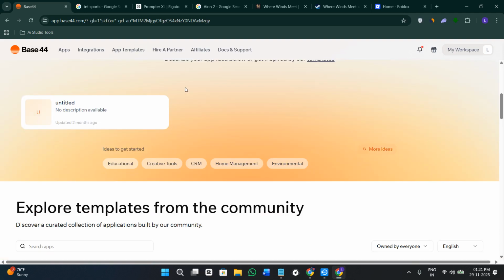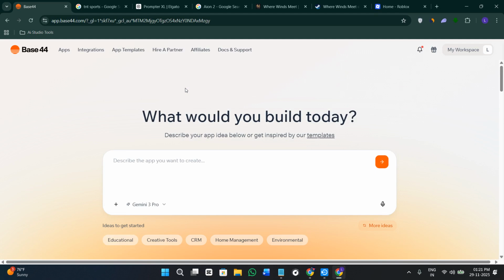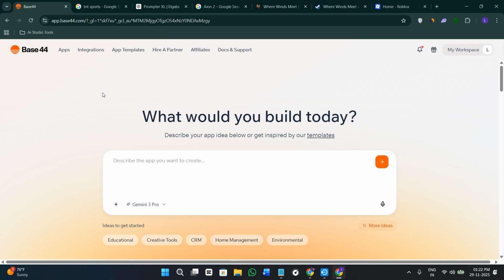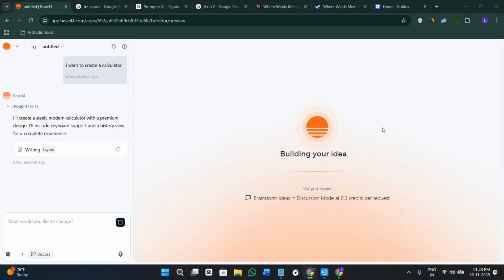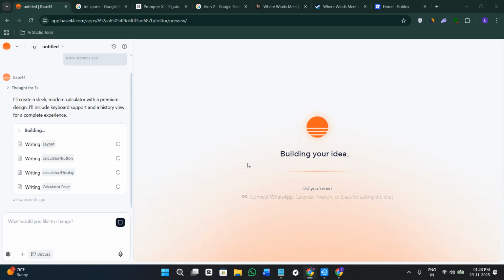How To Make Money With Base44 AI App Builder | No-Code AI Apps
In this video, I’ll show you how to use the Base44 AI app builder to create apps without any coding skills. Learn how to build apps with AI, customize them, and even create full no-code solutions. Discover smart strategies to turn your AI-powered apps into real income and explore how to make money online through app creation in 2025.